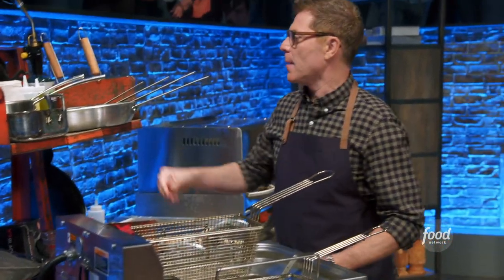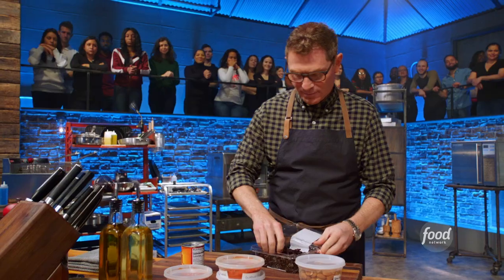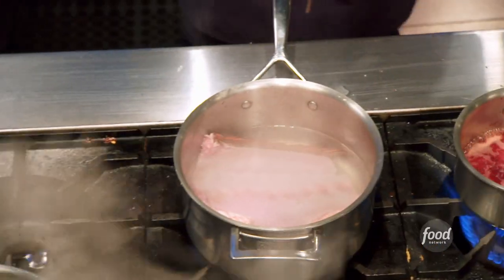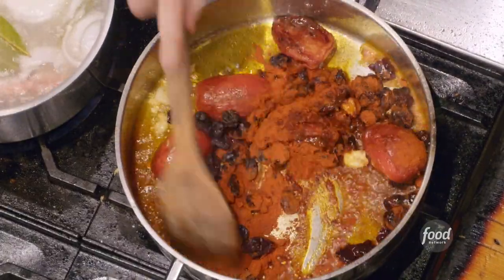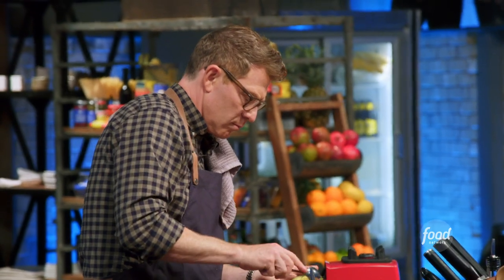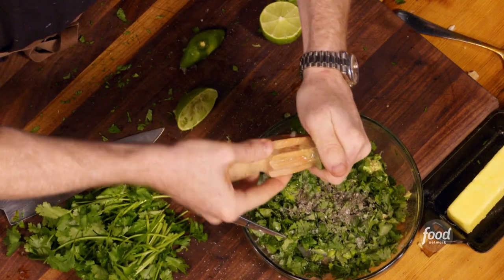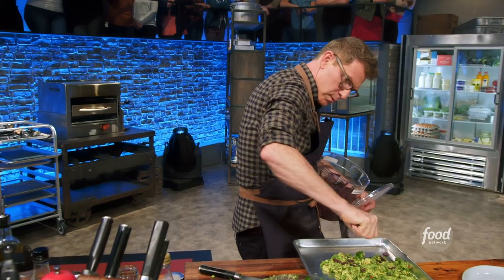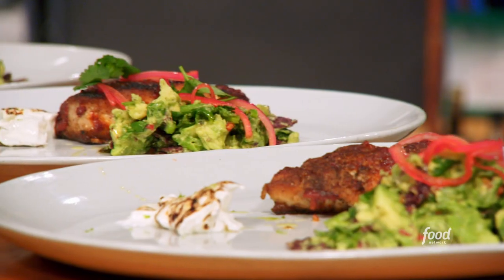Bobby Flay Makes Fish a la Talla | Beat Bobby Flay | Food Network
Bobby Flay becomes Bobby Fillet when he cooks red snapper fillets with red chilies, tomatoes and charred yogurt!

To Beat Bobby Flay, you’re going to have to get to him first! In this competition series, two talented chefs go head-to-head for the chance to put their culinary skills to the test against Bobby Flay. The winner moves on to the ultimate battle -- facing off against Bobby Flay -- but not without an advantage: our challenger chooses the dish they will both be judged on. Can Bobby come up with the winning dish with no time to prepare? In this competition, the challenger may get to call the dish, but it’s anyone’s game.